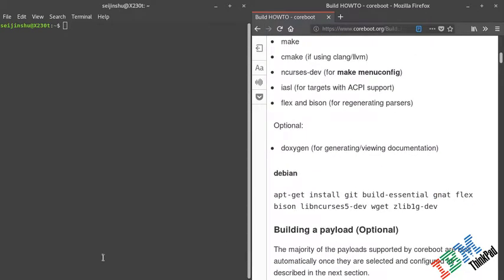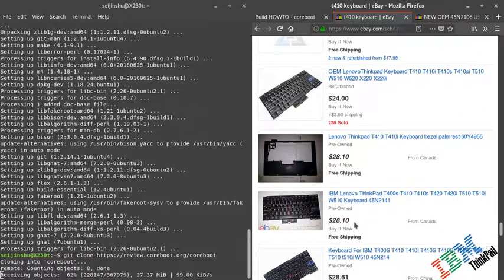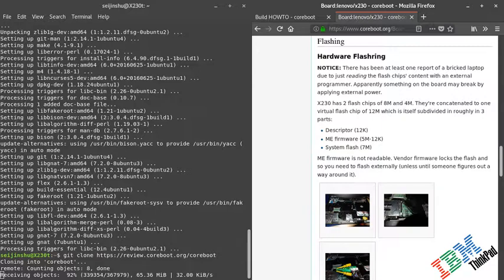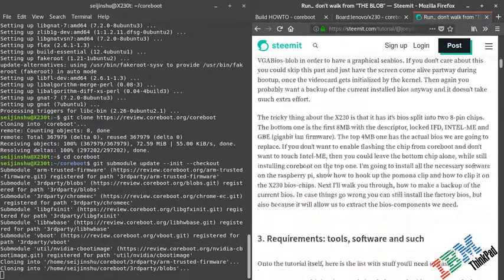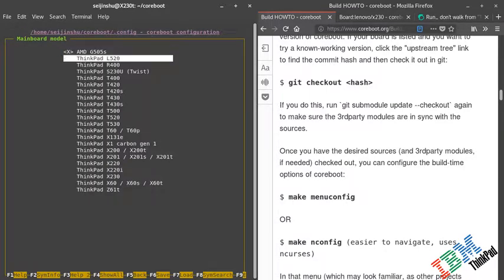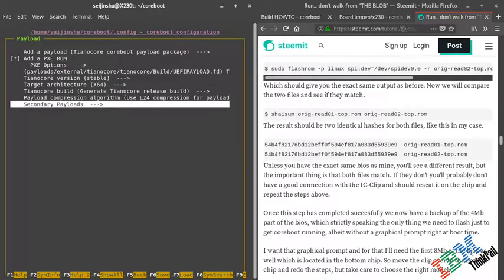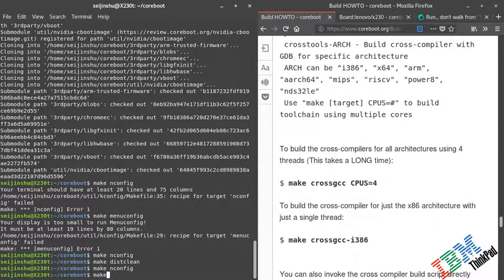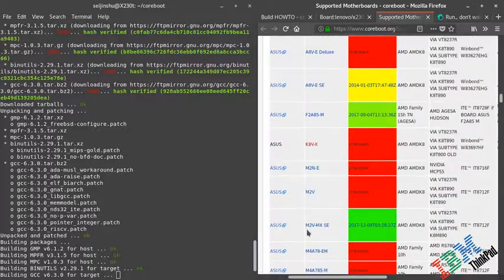Coreboot Part 1: Software Side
Today, seijinshu will work on his coreboot setup live, just as a way to document installation of coreboot onto his ThinkPad X230t.